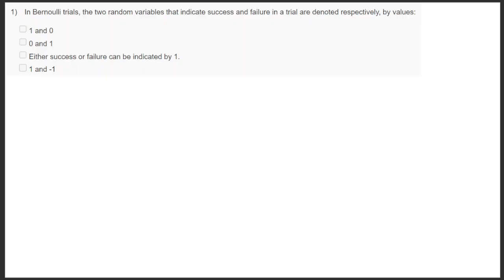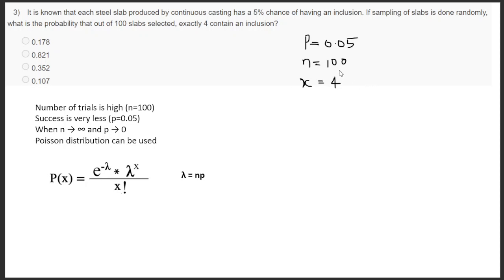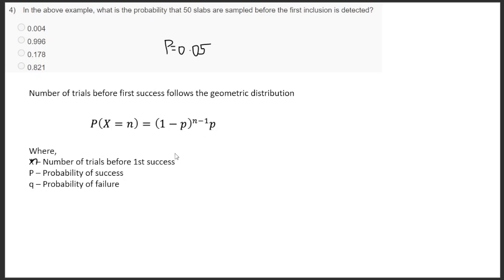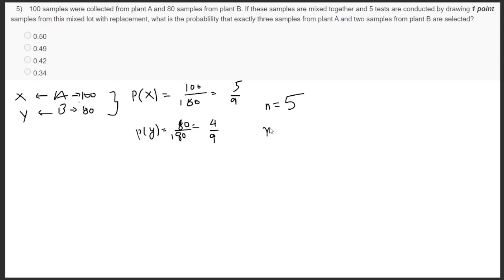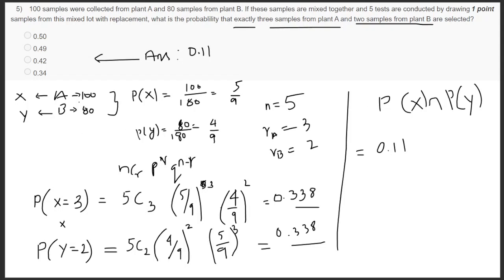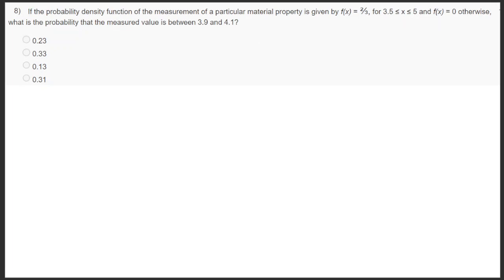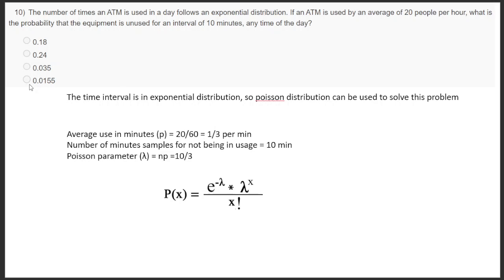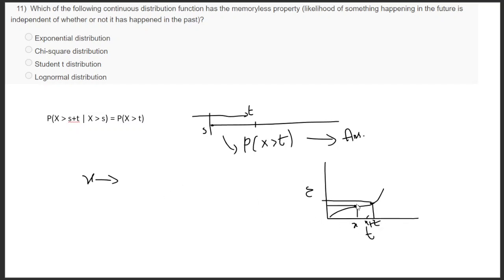Dealing with materials data : collection, analysis and interpretation - Assignment4